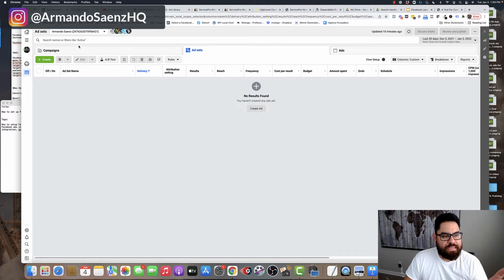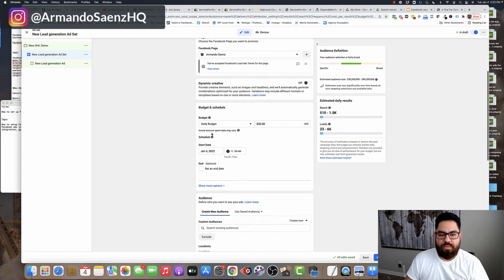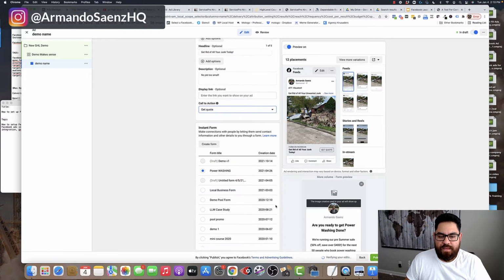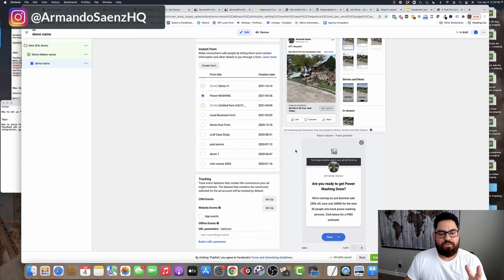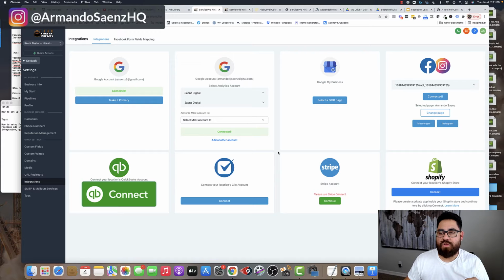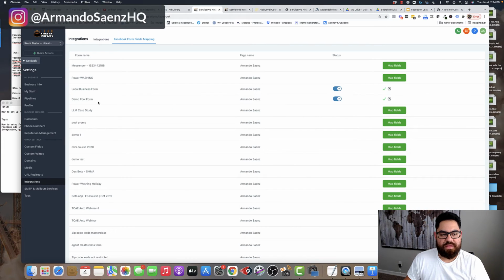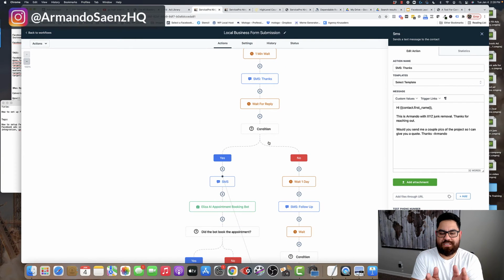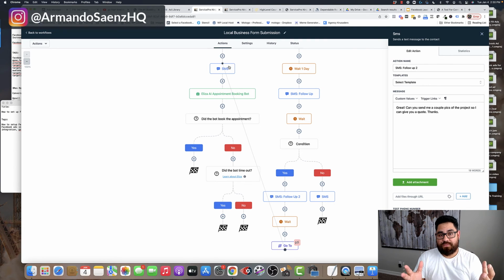How to set up Facebook Lead Ads with GoHighLevel | GoHighLevel Lead Ads Full Tutorial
In this video, you'll learn how to automate your Facebook lead ads using highlevel. You'll learn how to setup full integration plus a walkthrough of a workflow that I use for all my local clients. GOHIGHLEVEL is an all in one tool for full automation.

00:00 - Intro
00:47 - Facebook Ad Setup
02:50 - Facebook Ad Targeting
06:20 - Setting up Lead Ads Form
09:42 - Connecting GoHighLevel With Facebook Ads
12:09 - Mapping GoHighLevel to Facebook Forms
14:50 - HighLevel Local Business Automation Workflow
19:40 - HighLevel Conversations From Customers